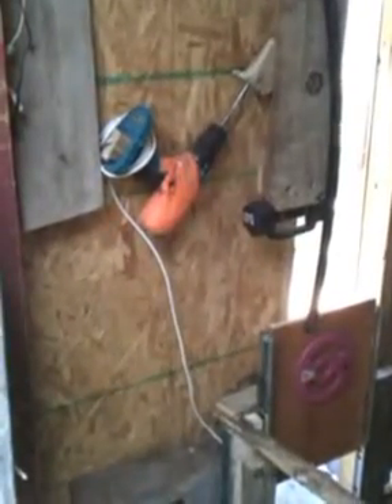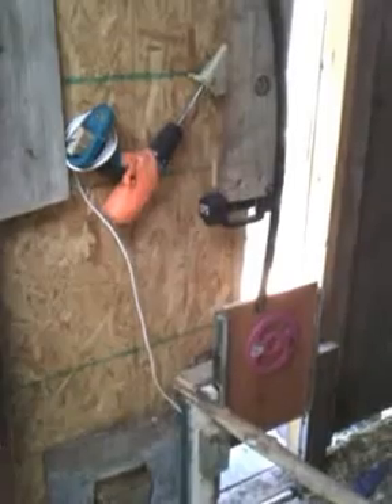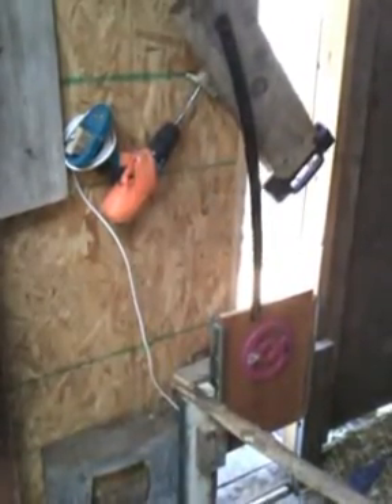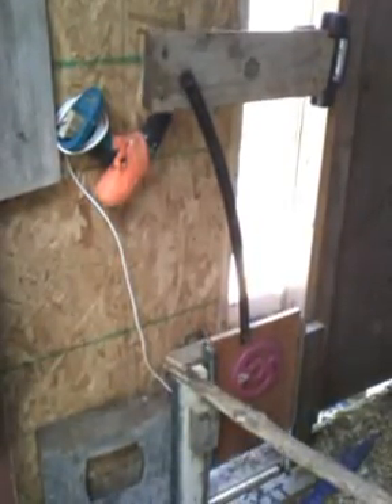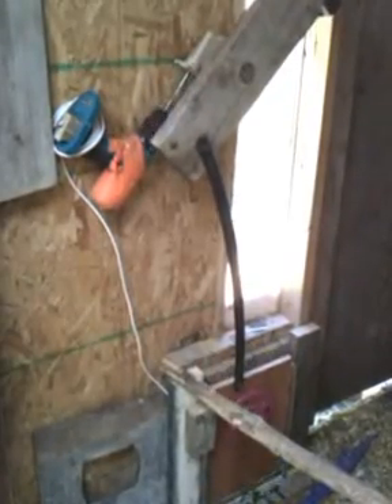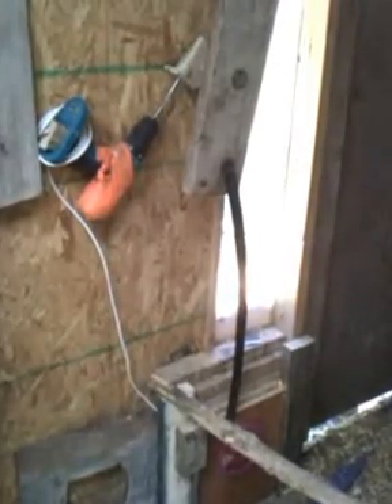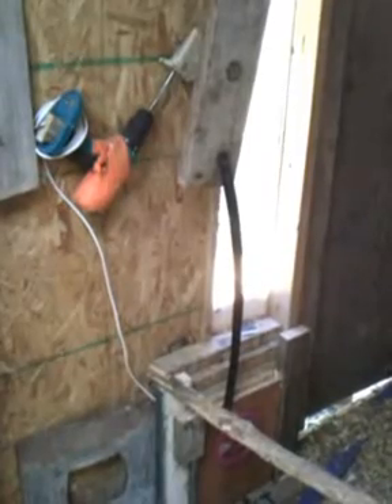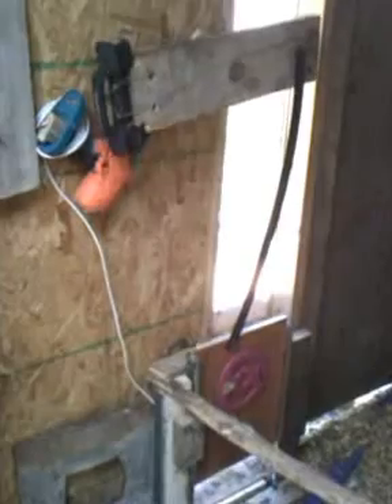Automatic chicken Coop Door Racoon proof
Really simplton cell phone video of my recently completed automatic chicken door opener/closer, Thanks and credit to pilesofplenty for the excellent original design and sharing for all to benefit.  I will make a more comprehensive video if there is interest.  Using AC timers, and DC adapter outputs to switches and motor.  I am using an 18 volt drill, run at 12 VDC for opening, and 5 VDC for closing.

Foot massager similar to this

The wiring is basically the same as the 120VAC version from pilesofplenty, only easier at only 5 and 12VDC, use old cat5 ethernet cable to the switches, 8 wires, so use 2 wires times 4 contacts, otherwise the motor will be amps limited.  The Micro switches (they are tiny, 1/4 by 1/3 inch, I don't know how they are handling the amps, but they do) and they press against the smooth surface of the rail, and stop the motor when  the rail runs out.

Next, the door slides down into a slot about an inch beyond the walking surface.  Best part is that slot has no bottom.  So, any junk falls to the ground instead of jamming the door.  I was lucky cause there was a 2x4 exactly supporting the floor on the inside of the slot, so no loss of floor support.

Drill and orange wrapper:  Since the drill doesn't labor or run long, I sealed all the air vents to prevent chicken dust from escalating failure.  I have the finest white dust everywhere, settles on everything.  Been considering ventilating in the morning after the chickens leave the coop, with an exhaust fan and powerful oscillating fan to churn up all the settled dust and move it out.